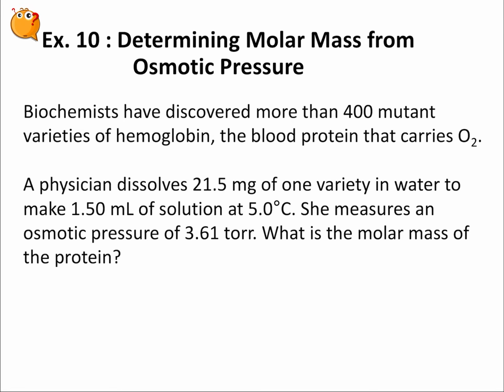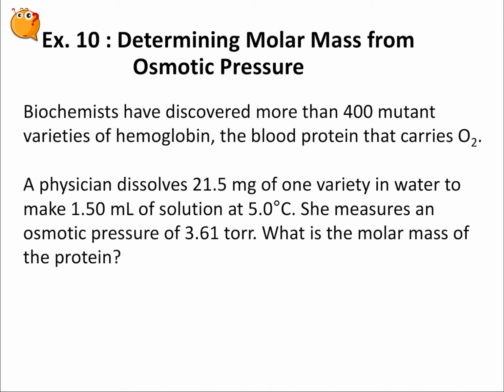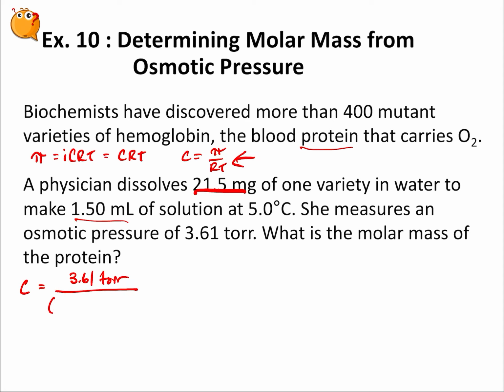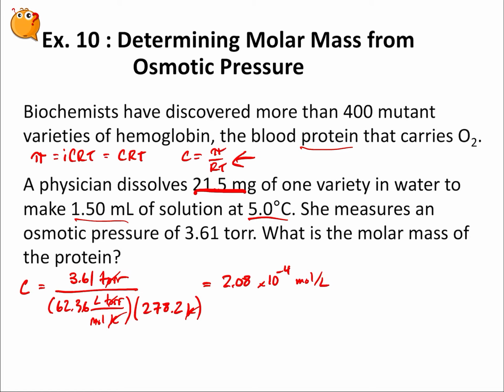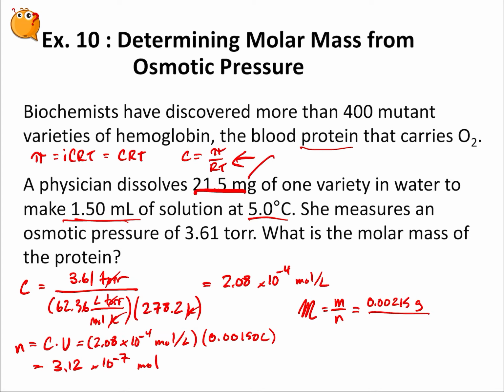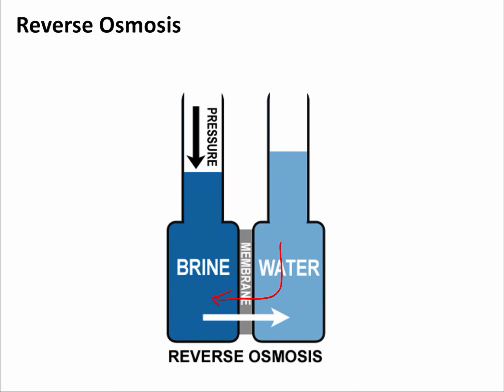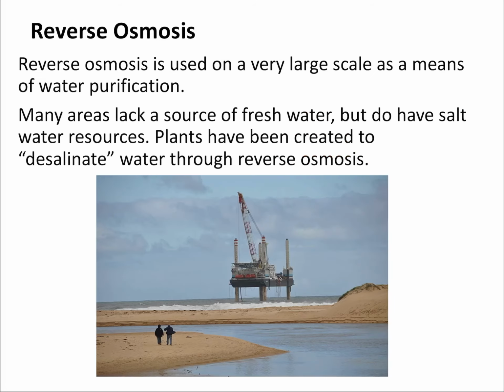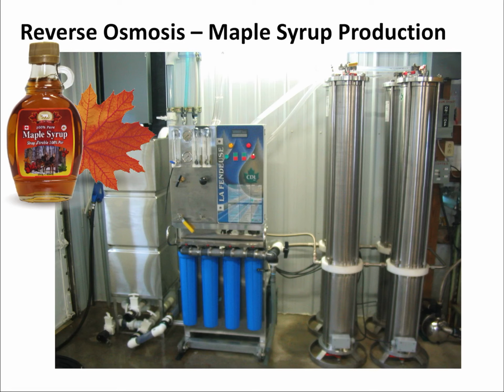Chem 1123 Phase Equilibria Part VI